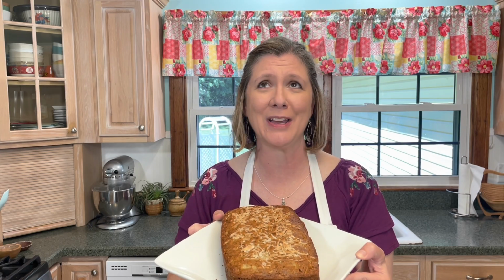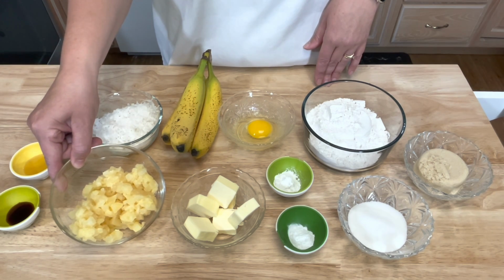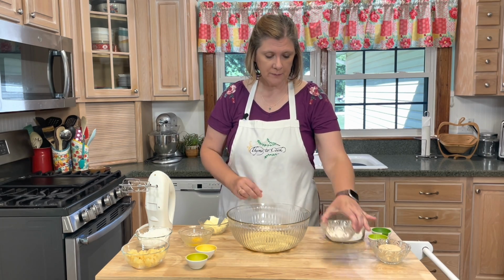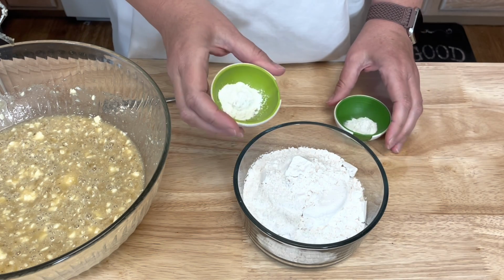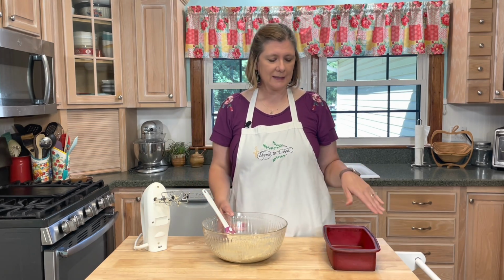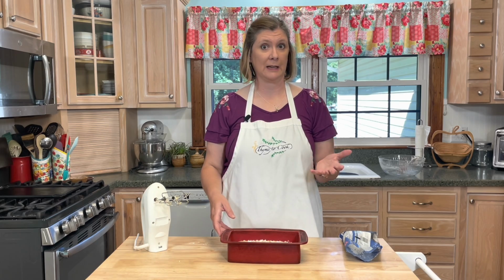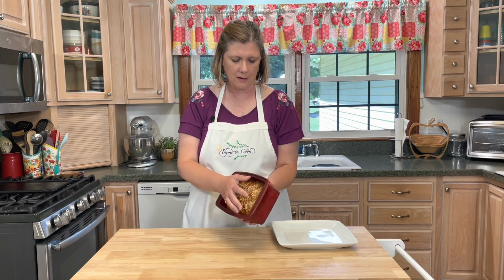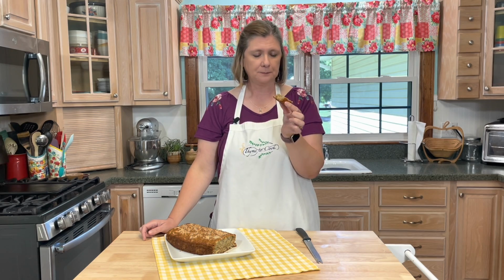Pina Colada Banana Bread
If there was ever an over the top banana bread this one definitely fits the bill! Banana bread with pineapple and coconut is a delicious twist to the classic bread that will knock your socks off. This bread is so moist and has a touch of rum flavor.

Ingredients
3 ripe bananas
1/2 cup brown sugar
1/4 cup granulated sugar
1 egg
6 tbsp butter, softened
1/2 tsp vanilla extract
1 tsp rum (or rum extract)
1 1/2 cup all purpose flour
1 1/2 tsp baking powder
1'2 tsp baking soda
1 cup crushed pineapple (drained)
1 cup shredded coconut

Instructions
Preheat oven to 325 degrees. Peel and mash the bananas in a large bowl. Stir in the sugar, egg, butter, and extracts until well combined. Combine the dry ingredients in a small bowl and stir into the wet ingredients until just combined. Stir in the pineapple and coconut and pour into prepared loaf pan. Bake for 60 minutes or until an inserted toothpick comes out clean. Let cool.